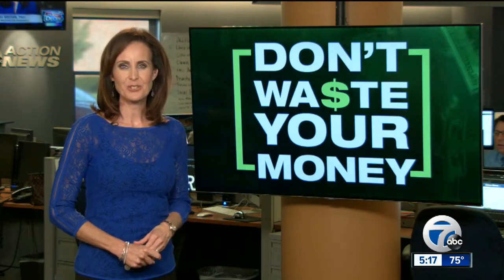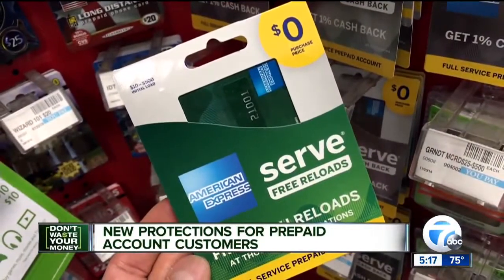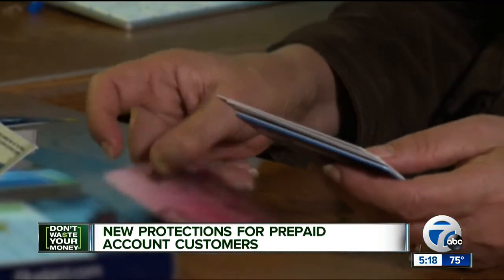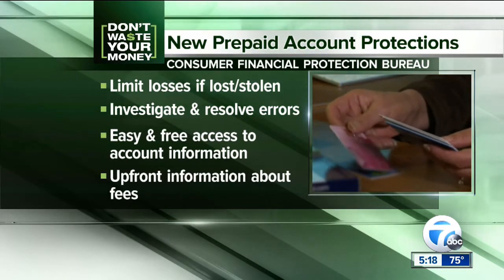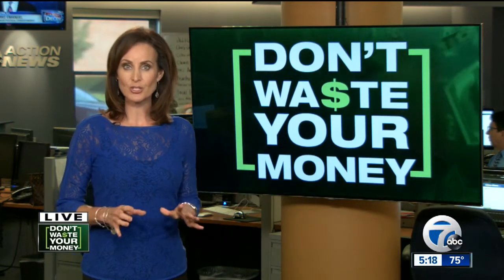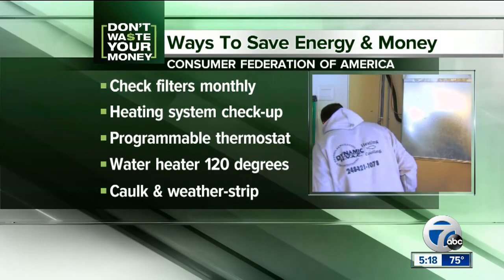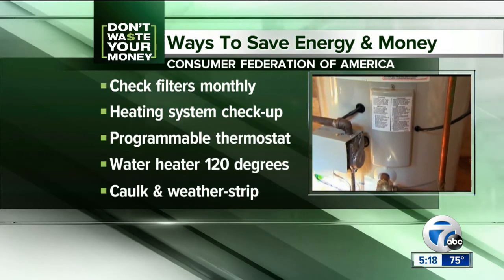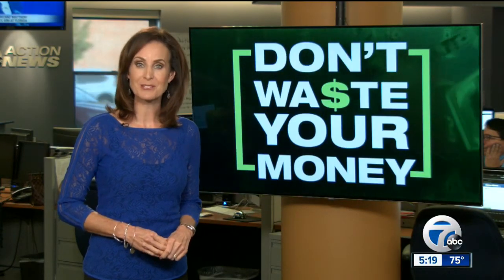Saving money on prepaid cards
We're looking at ways to save money on prepaid debit cards.